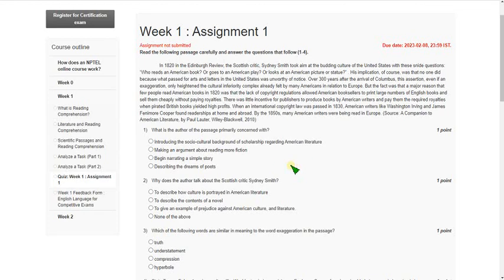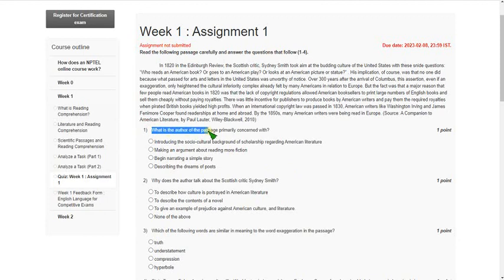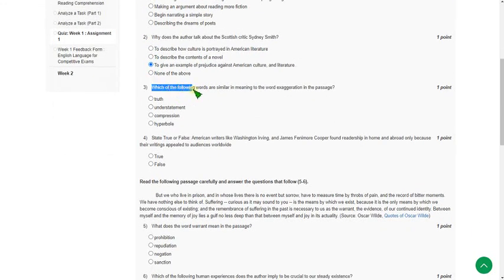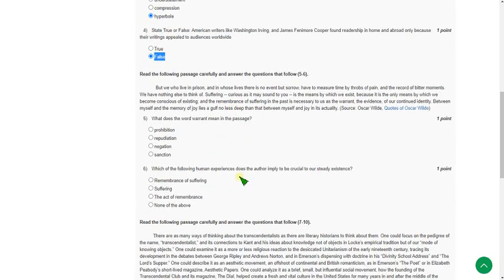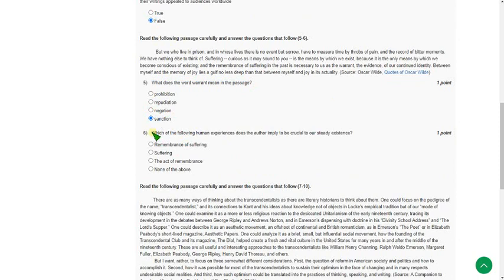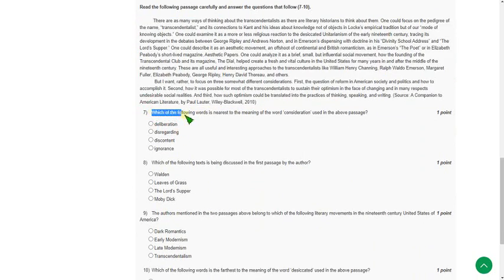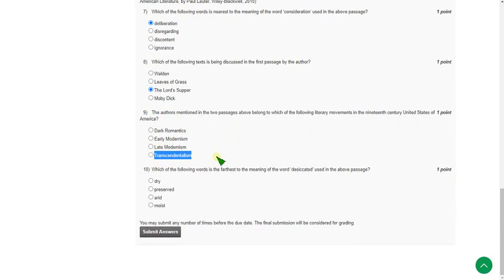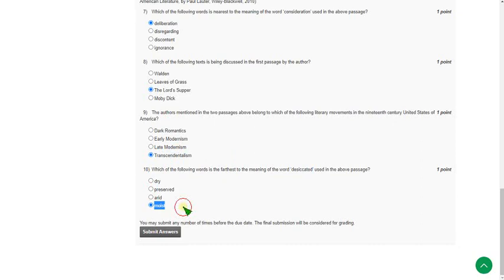English Language for Competitive Exams || NPTEL week 1 assignment answers 2023